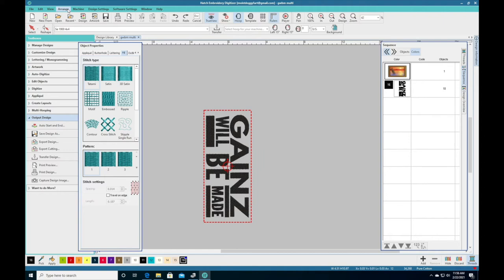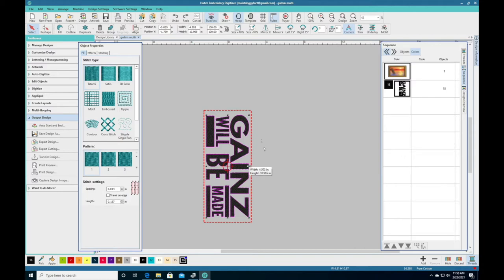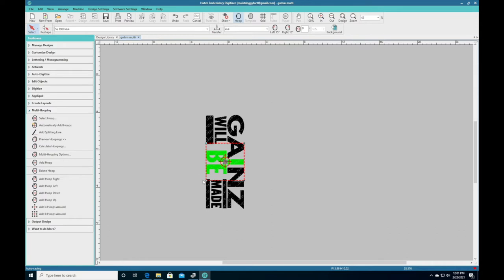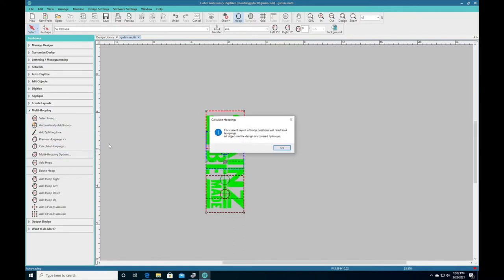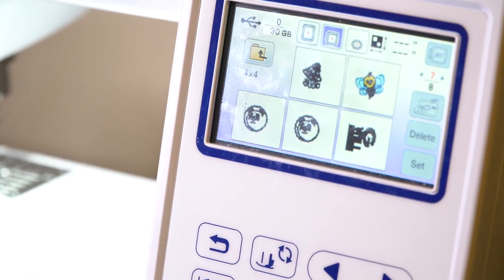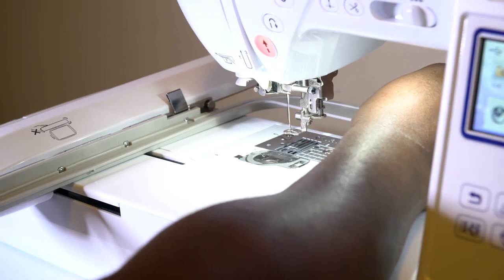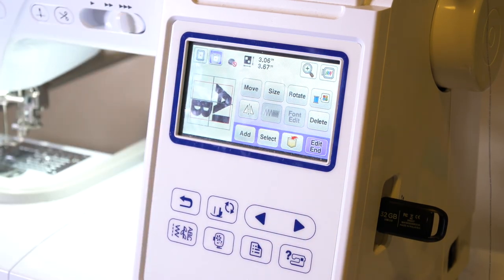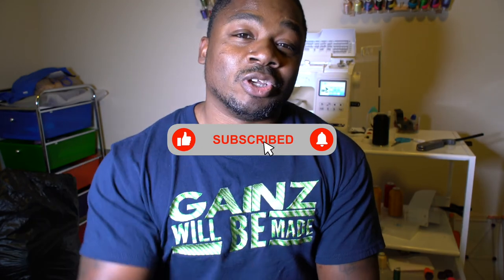Setting 5x12 hoop pe 800 and se 1900 and 4x12 hoop with BrotherSE600 with Hatch Embroidery software.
In this video I will be showing you how to setup your 5x12 hoop for your Brother Se600 by multi hooping the design in Hatch Embroidery software.